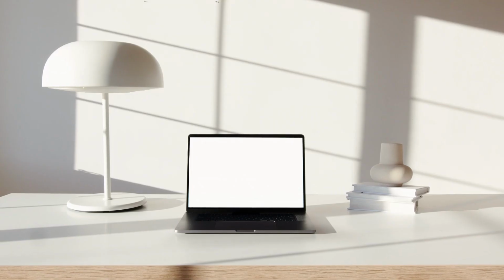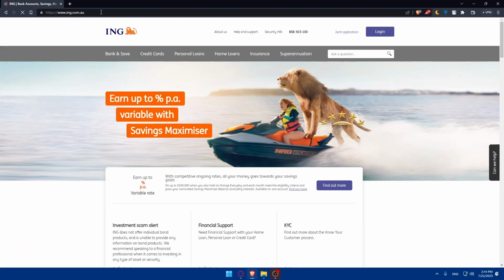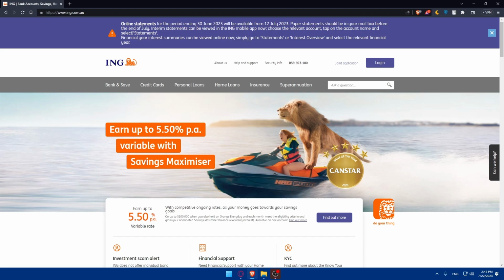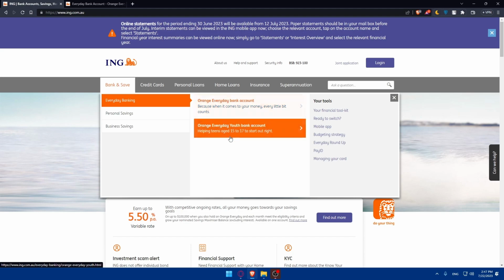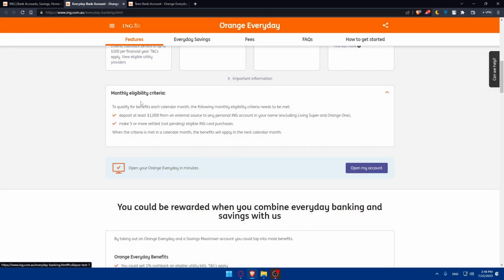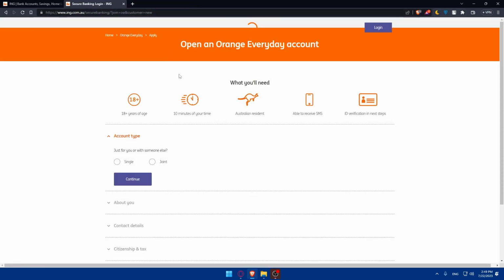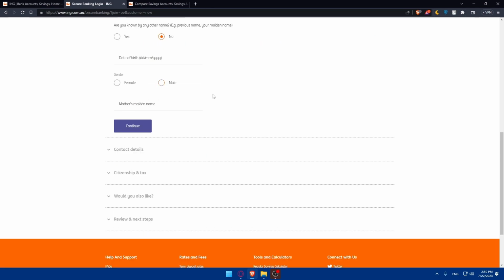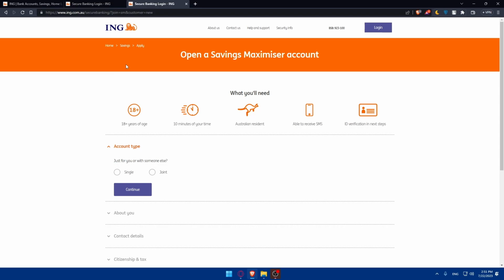How To Create ING Australia Online Checking And Saving Account 2025! (Full Tutorial)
Today we talk about savings account,savings account australia,ing bank accounts,how to create ing australia online checking and saving account